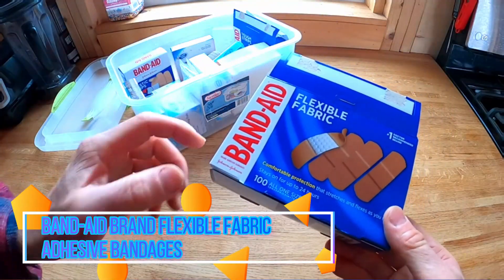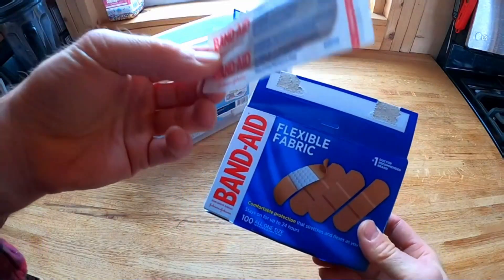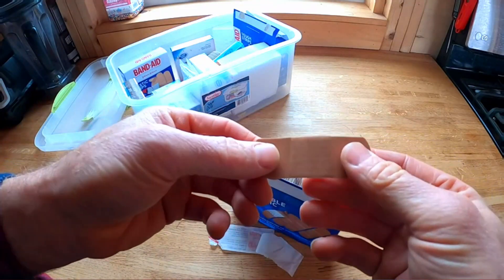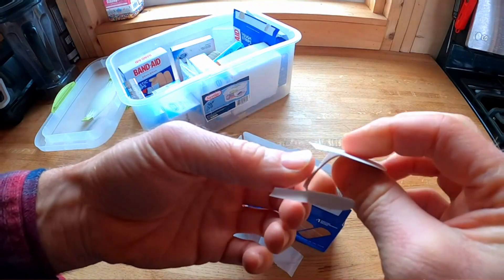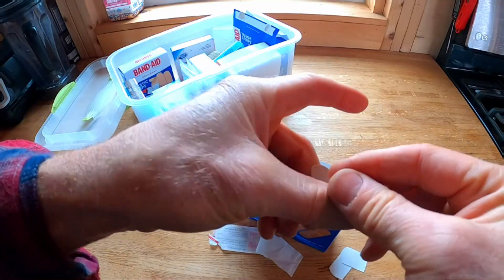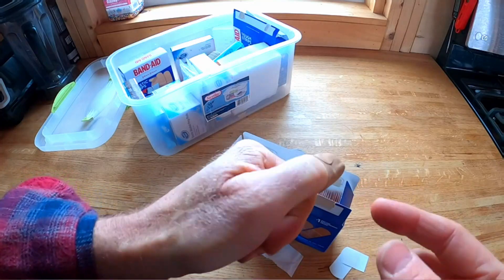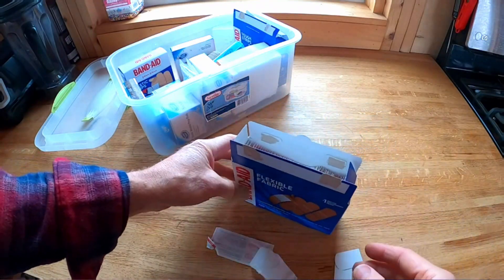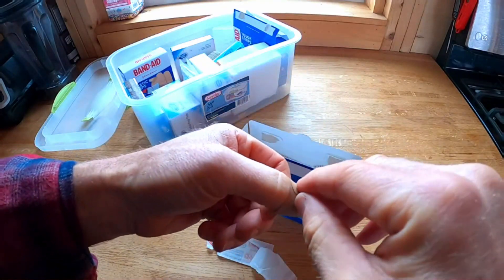Band Aid Brand Flexible Fabric Adhesive Bandages for Wound Care and First Aid, All One Size, 100 Cou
Band-Aid Brand Flexible Fabric Adhesive Bandages for Wound Care and First Aid, All One Size, 100 Count

Update Amazon Products Review is a participant in the Amazon Services LLC Associates Program an affiliate advertising program designed to provide a means for website owners to earn advertising fees by advertising and linking to amazon.com, audible.com, and any other website that may be affiliated with Amazon Service LLC Associates Program.

In this video Portions of footage are not original content produced by Update Amazon Products Review. Portions of stock footage of products were gathered from multiple sources including,Amazon, manufacturers, and various other sources.
"All claims, guarantees, and product specifications are provided by the manufacturer or vendor. Update Amazon Products Review cannot be held responsible for these claims, guarantees, or specifications"